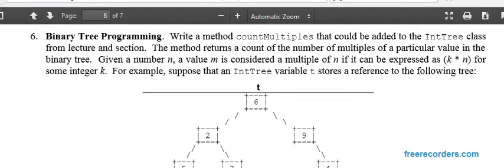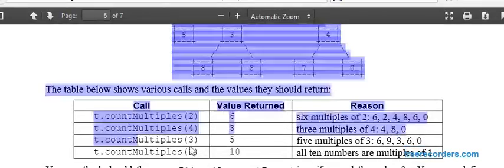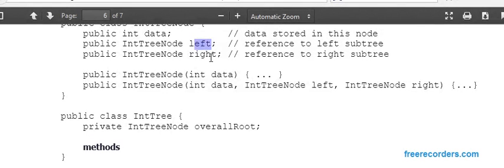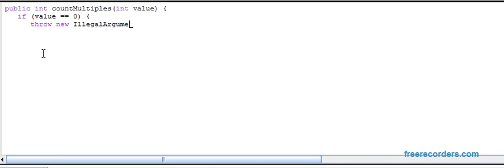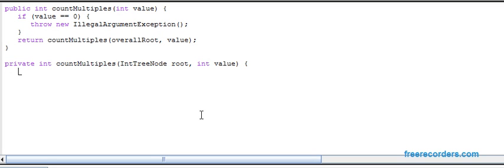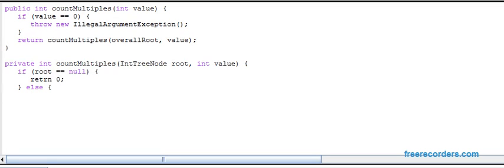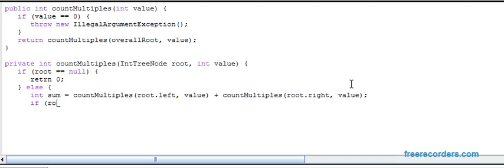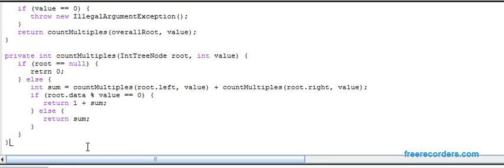countMultiples method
this method will count the number of values in a binary tree that are multiples of the passed in parameter